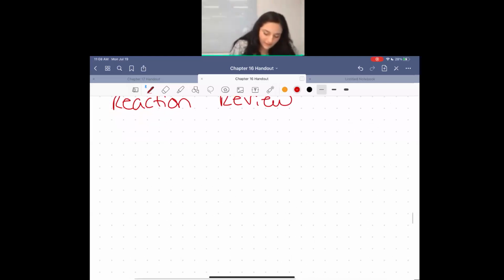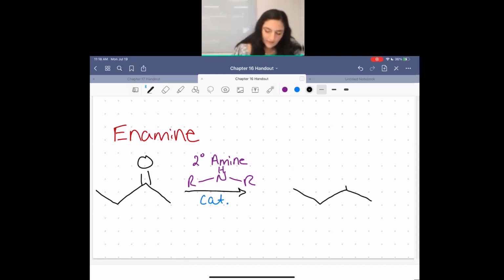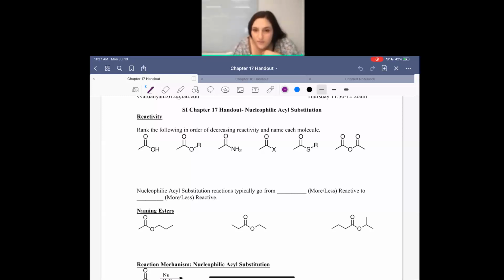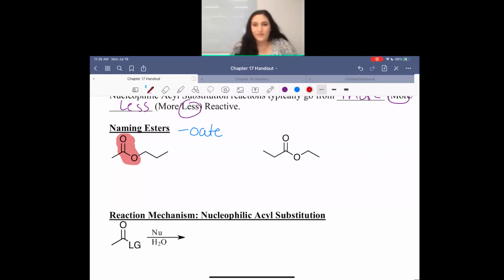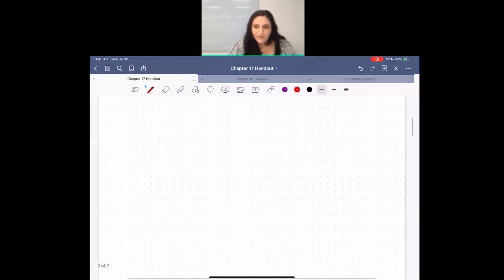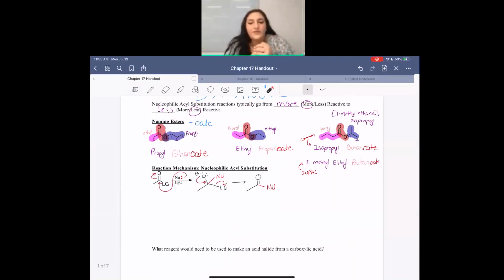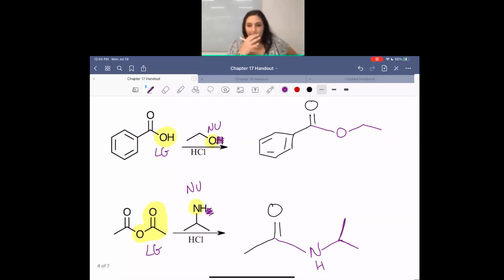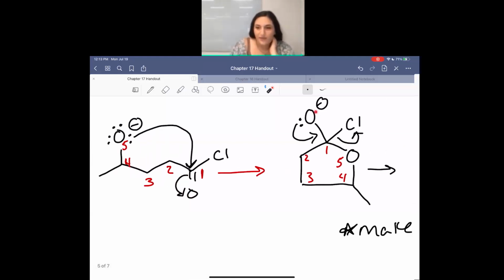Exam 3 Review Pt 1